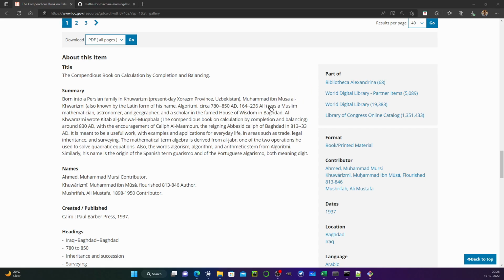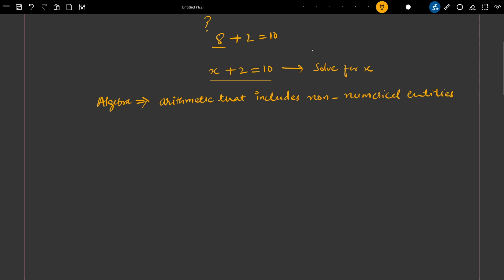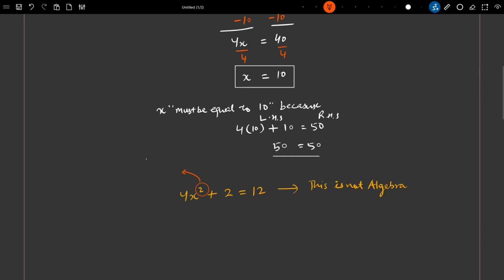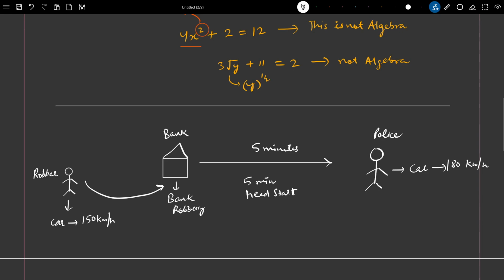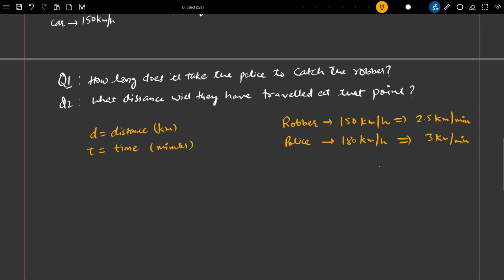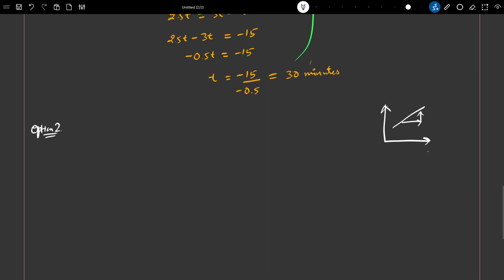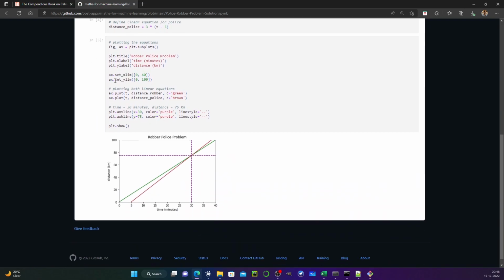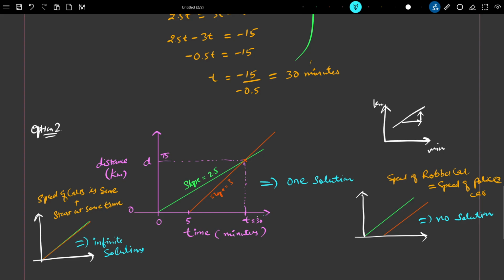001 - Linear Algebra Introduction